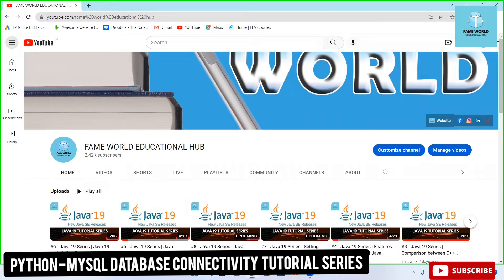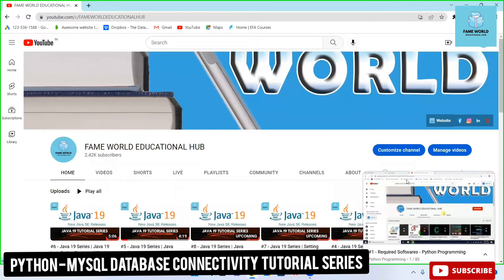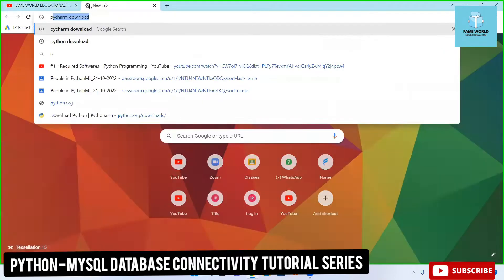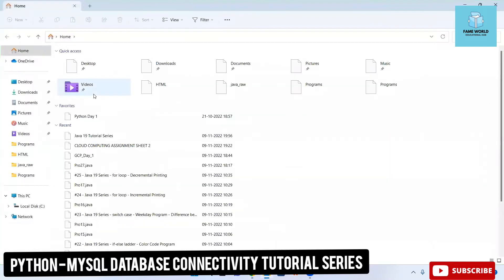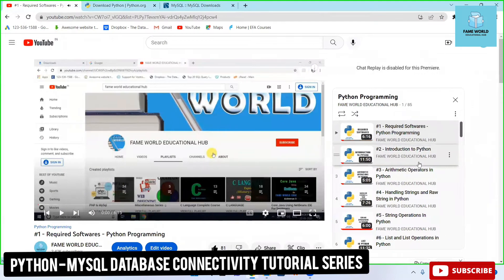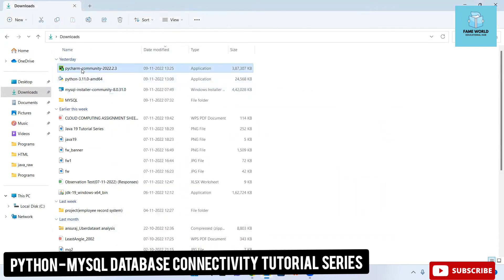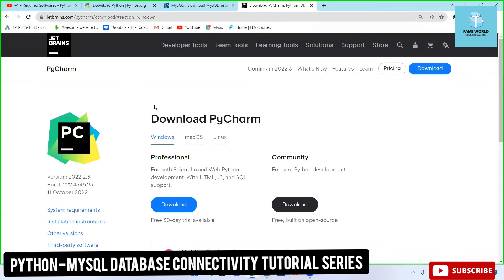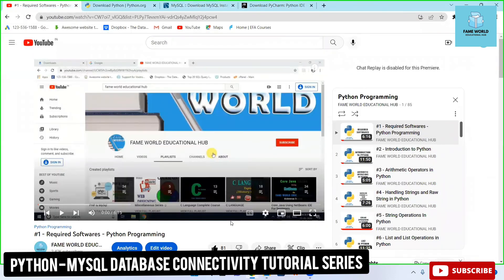#1 - Python with MySql Database Connectivity | Required Software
Hello Learner, in This Video I  have told the Required Software for Python with MySql Database Connectivity @FAME WORLD EDUCATIONAL HUB ​